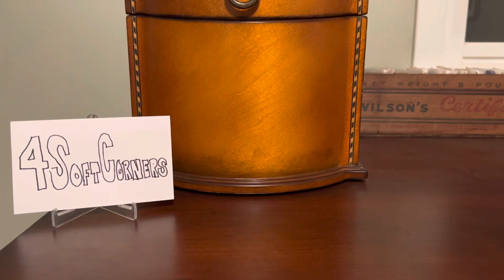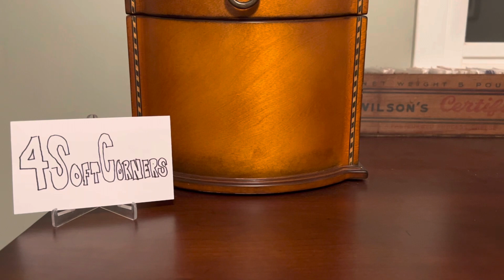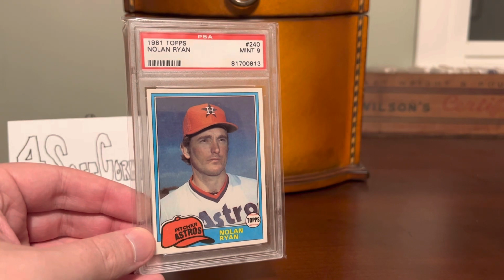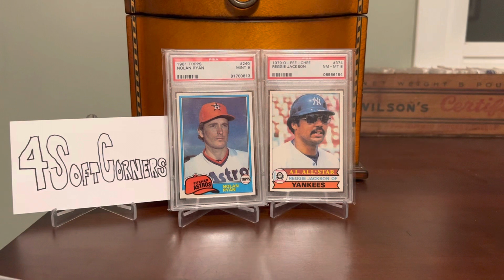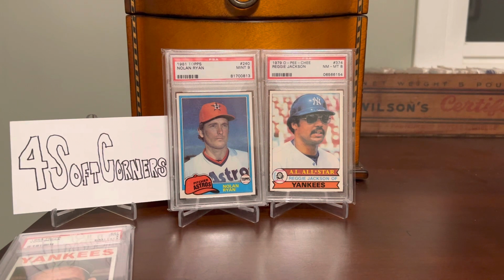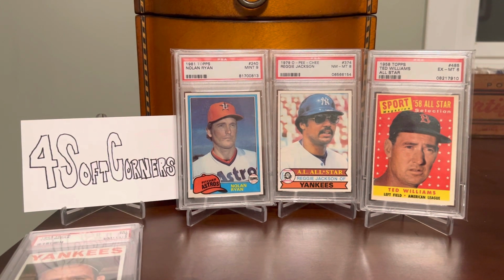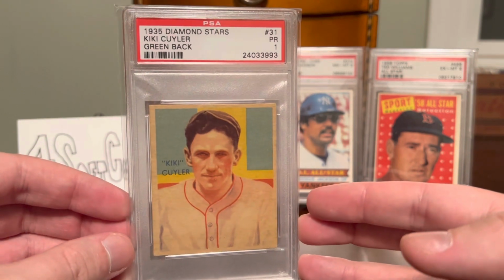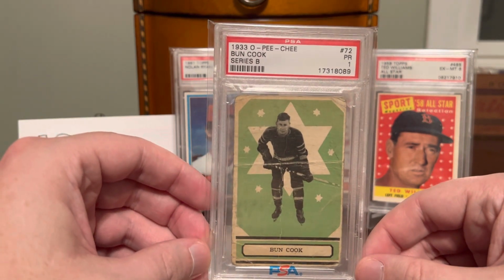EP 568 - Condition Matters, But Grade Does Not (a VR for Joe at 4SoftCorners)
Todays video is a VR for my hobby pal Joe at 4SoftCorners.  Thanks for stopping by!